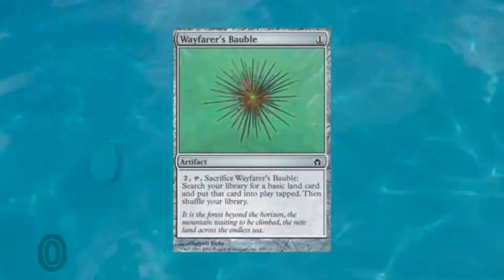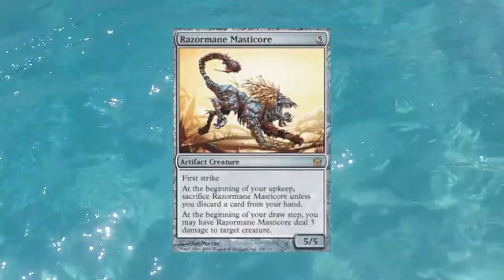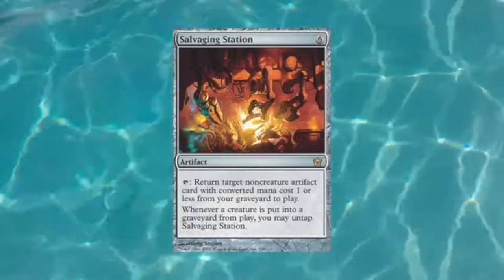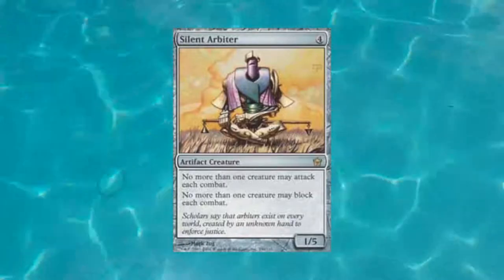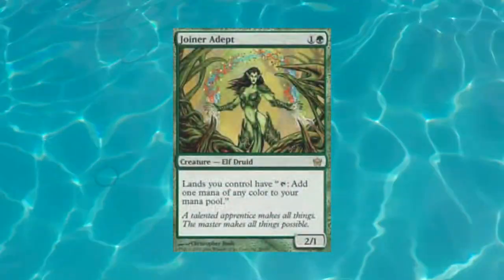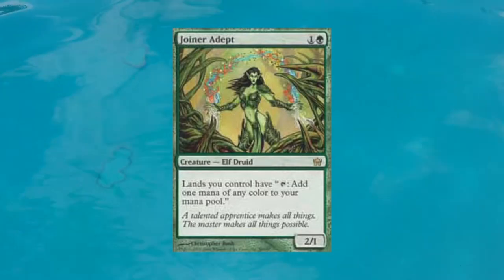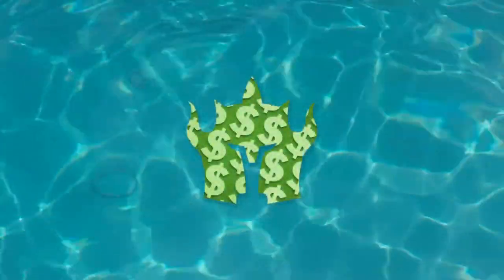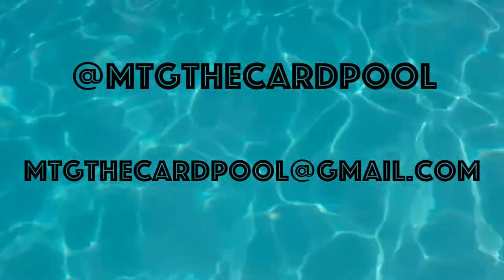Fifth Dawn | Hidden Gems #4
It's the dawn of a new set review, so take a look at the Top 10 Hidden Gems from Fifth Dawn! Before that last sun sets, we'll try to give you a look at some of our favorite picks, and if you'd like to share your thoughts or other shining stars of the set, let us know in the comments.

In addition, check out our thoughts on the top money cards from Fifth Dawn in our next video